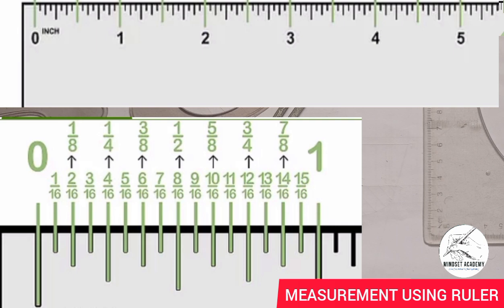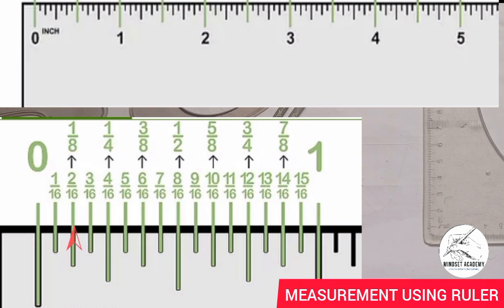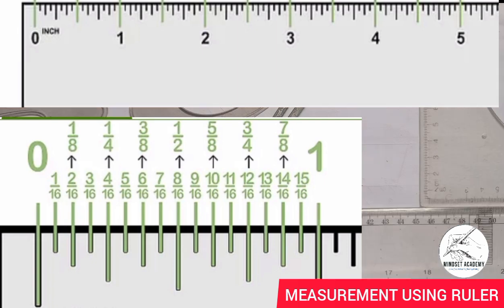How to measure and convert length in centimeters, millimeters decimeter and inch using meter rule.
learn how to make use of your meter rule, tape rule to measure length and distance in cm an mm